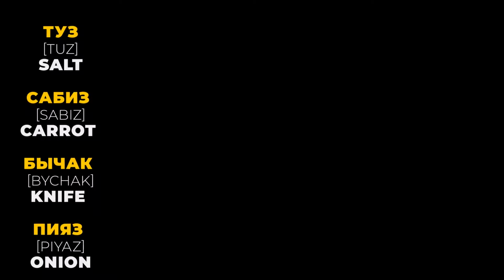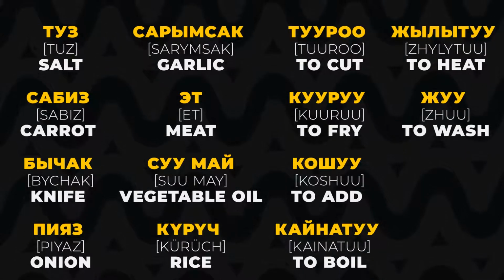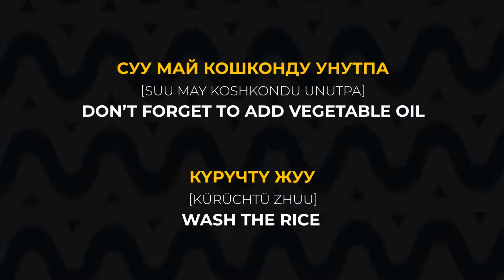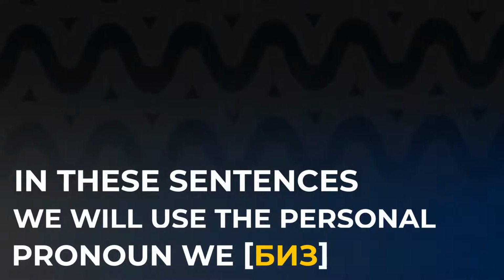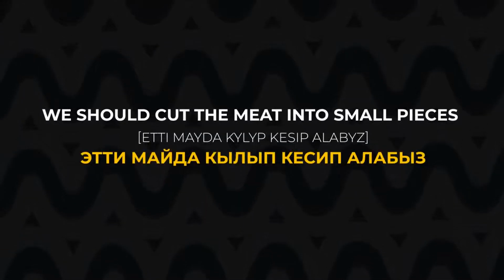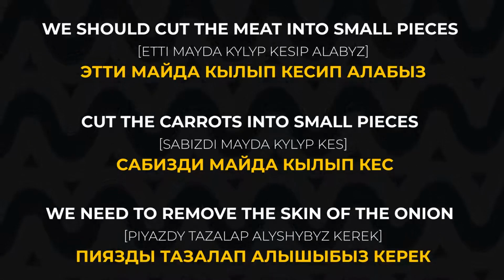WARC Kyrgyz Language Tutorials Episode 39: How to Make Plov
In this episode of the WARC's Kyrgyz language tutorial series, Nurbolot will teach you terms and vocabulary related to cooking. You will also receive a listening comprehension exercise in the form of a tutorial on how to prepare the traditional Central Asian dish plov.

The Kyrgyz language tutorials are an initiative of the Writing & Academic Resource Center (WARC) at the American University of Central Asia.

Script Writer & Presenter: Nurbolot Azamatov
Video Editor: Nursultan Shermambetov